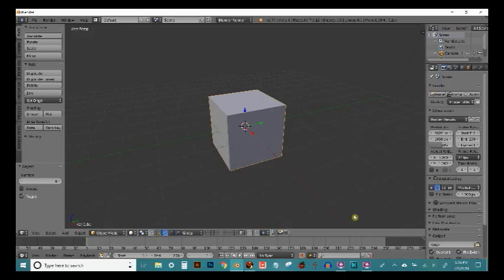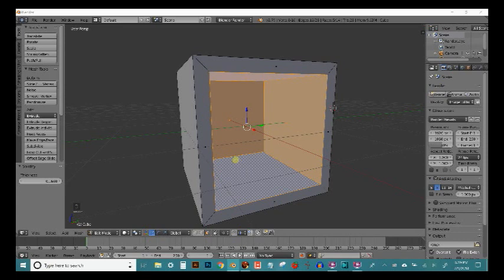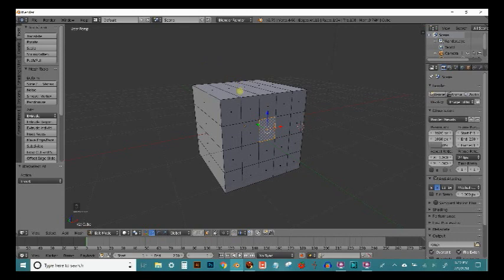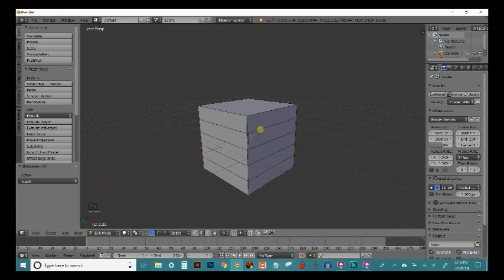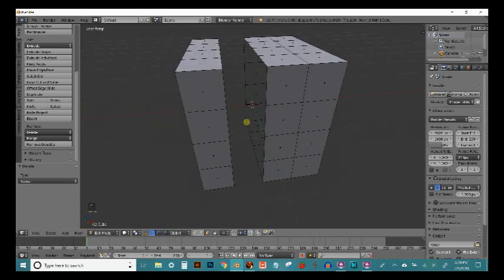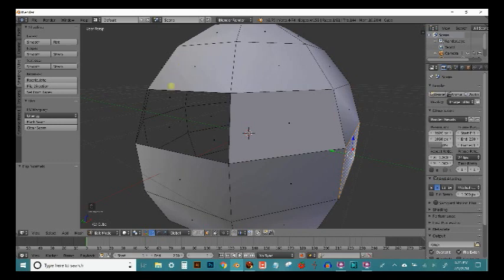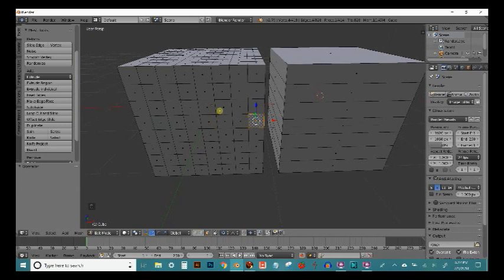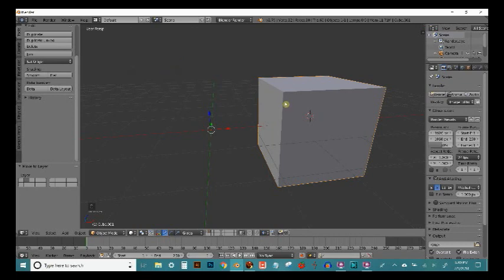{ Creating for SL } Blender | Interface & Navigation 2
Here is a very basic, simple overview of getting familiar with the interface and navigation of Blender for creating mesh for Second Lifem Part 2. This video is designed on a very basic level for people who have never used Blender before, and would like to use it to create for SL. This is not an expert or text book tutorial, in case you seek something more technical or advanced.

To learn some of the shortcuts mentioned in this video from Part 1,

{ My Network }